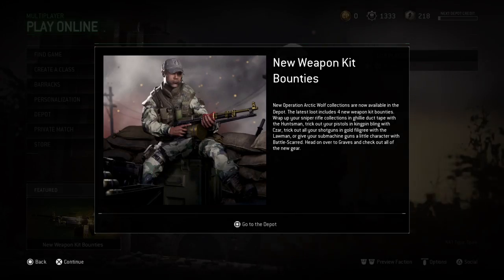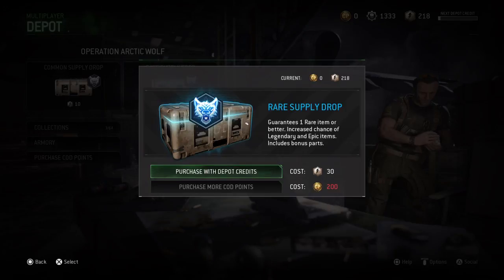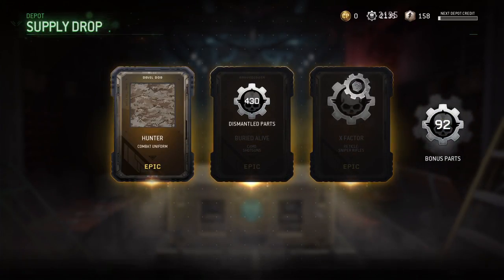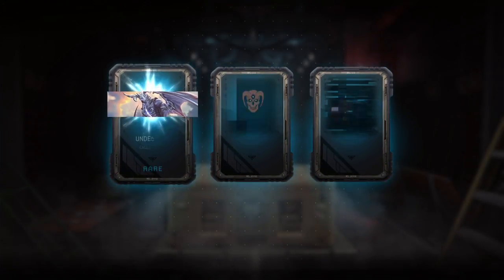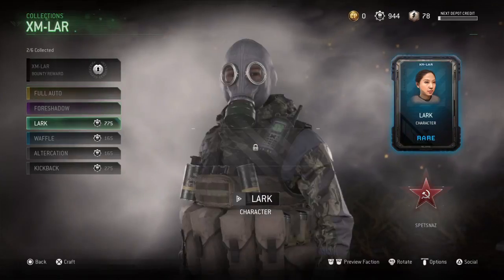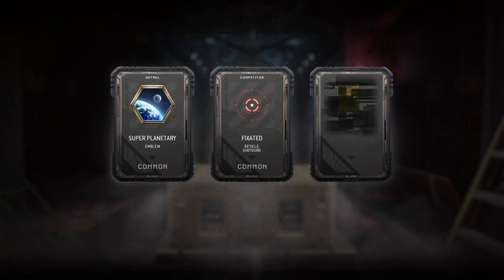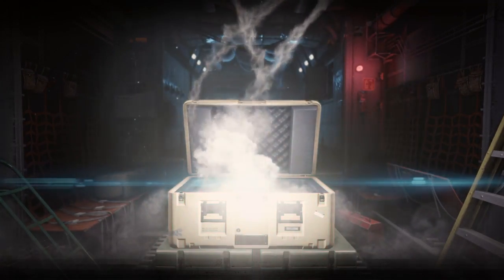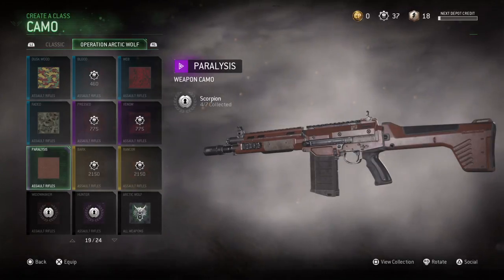NEW MWR WEAPONS!! XM-LAR NEW ASSAULT RIFLE SUPPLY DROP OPENING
Today we're going to be getting the new XM-LAR in MWR.